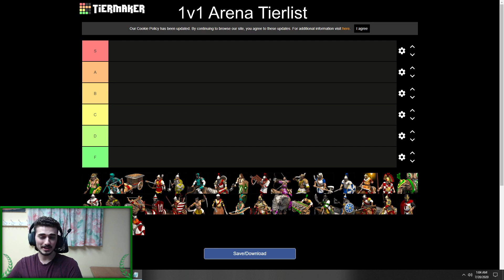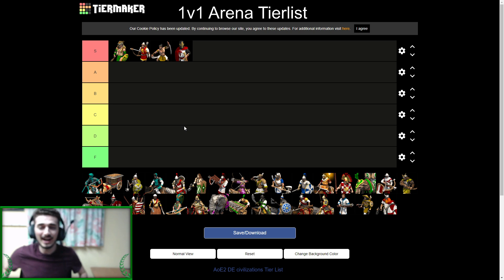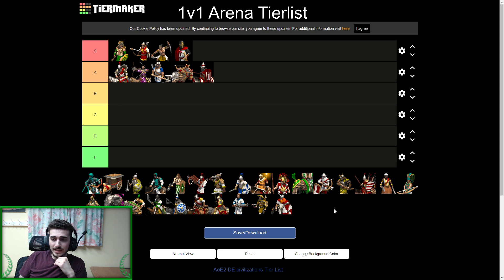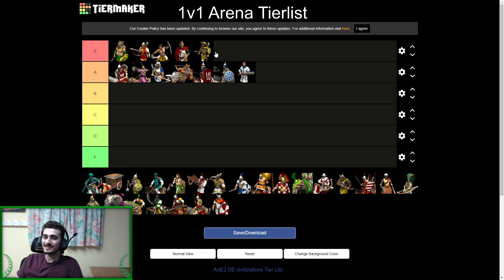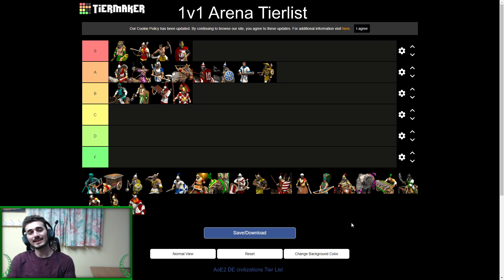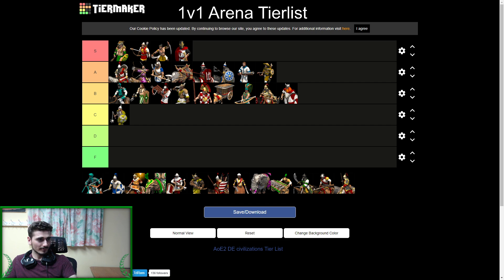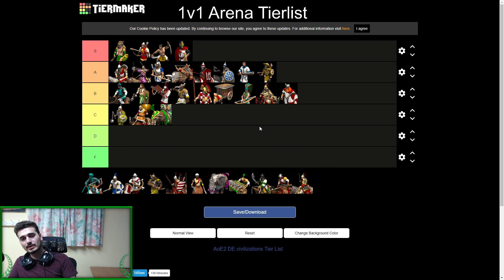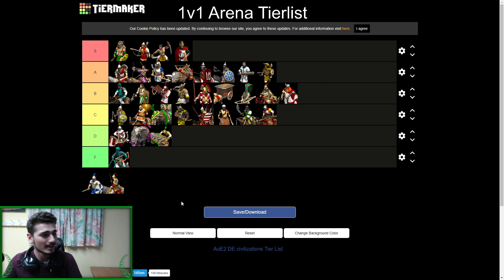My Pro 1v1 Arena Tier List